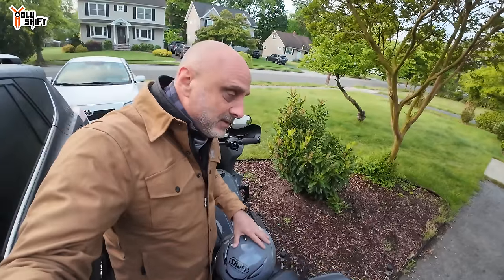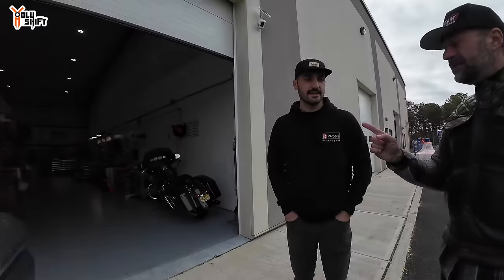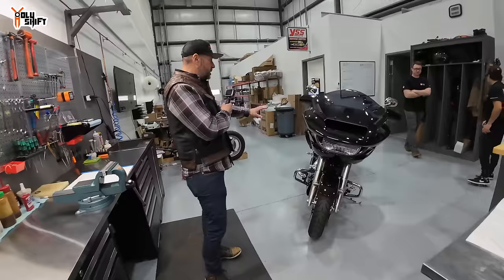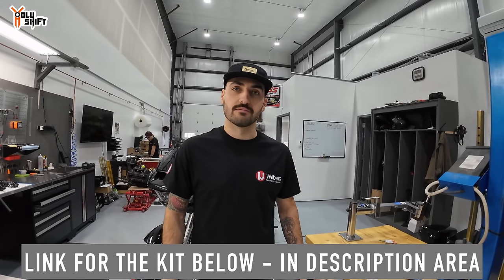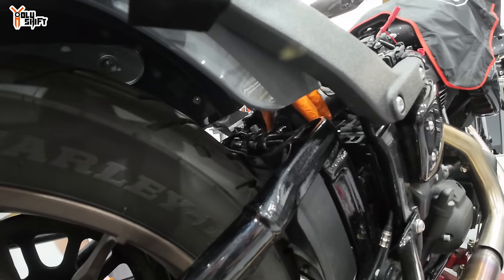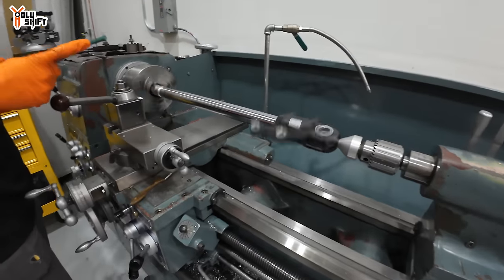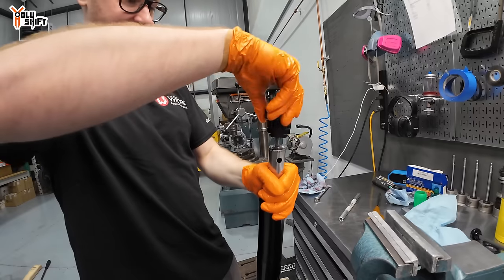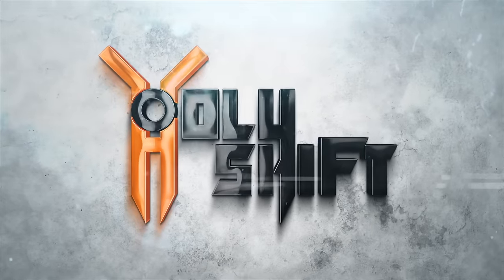First USA Low Rider ST - Wilbers Suspension Install !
2022 Low rider ST gets the new Wilbers suspension Nivomat system installed. First in the USA. Gray ghost has the privelage to get the full system thanks to our friends at EPM perforamance and Wilbers suspension in Germany. An install video along side a first 2024 Road glide Wilbers system install on John's bike - Black Jack.

Step by step install video by Stephan from Stephans garage -

📌  In the video I was wearing a protective canvas shirt by Beyond Riders - fully lined with Kevlar !. Get $10 off by using code -HOLYSHIFT

Bikes set-up
Custom Dynamics LED's:
- Mustache Engine guard by Harley Davidson - must add the:
- Seat by Saddlemen: Touring step-up seat. Tuck & Roll design with back rest

I love making YouTube videos, but it takes time to film and edit material for you to enjoy. If you enjoy our free videos and would like to help us produce fresh content, please consider supporting us Patreon, making a one-time donation via PayPal, or using our affiliate links to purchase products (we receive small commissions at no extra charge to you). Our videos will continue to be free to watch on YouTube, and there is no obligation to help at all.  But any support offered is greatly appreciated and goes directly into creating better content for you to enjoy. Thank you! -Sandy